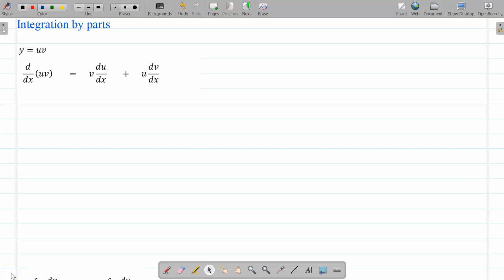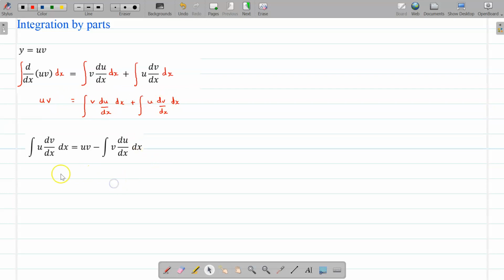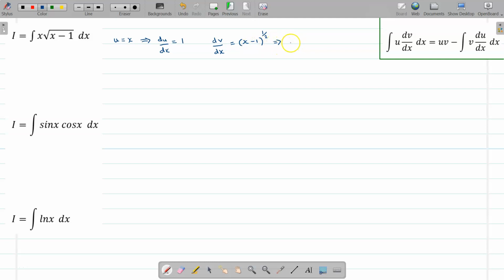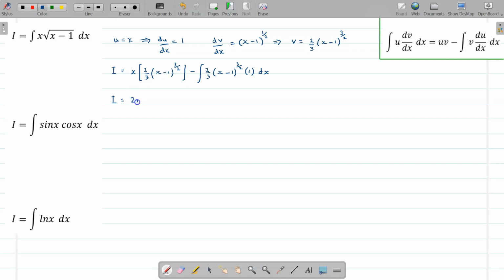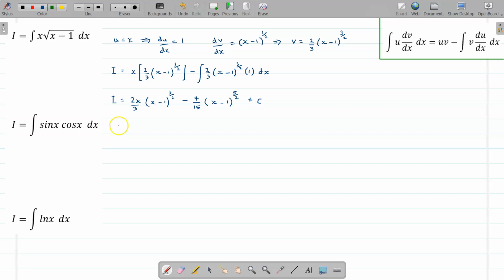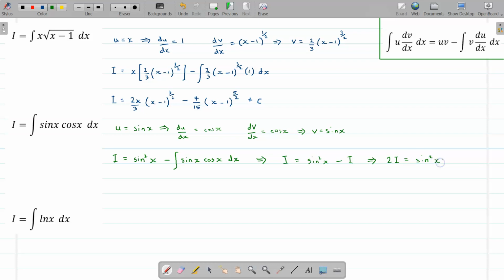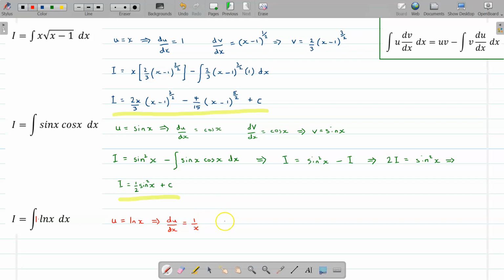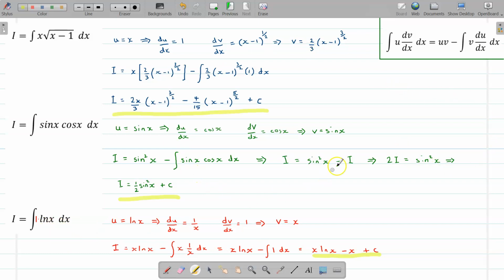Integration by Parts Introduction